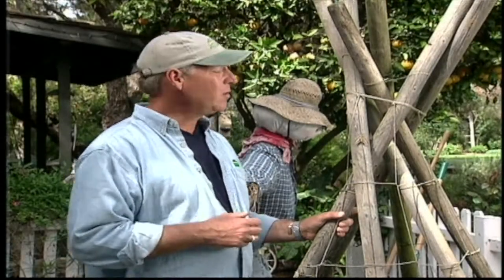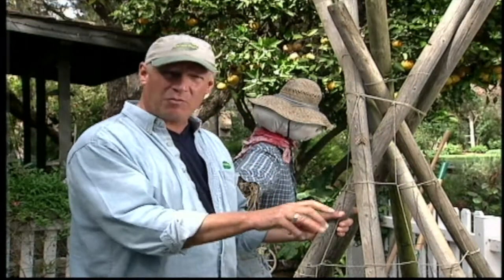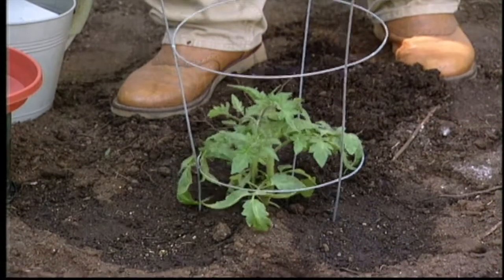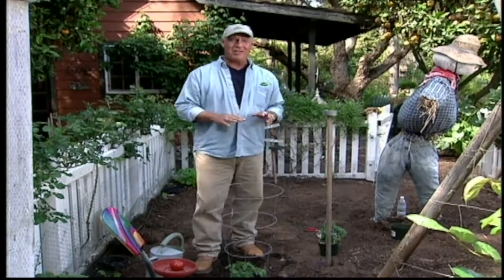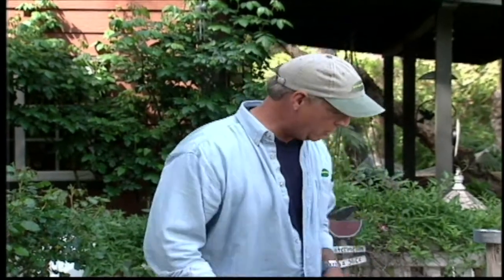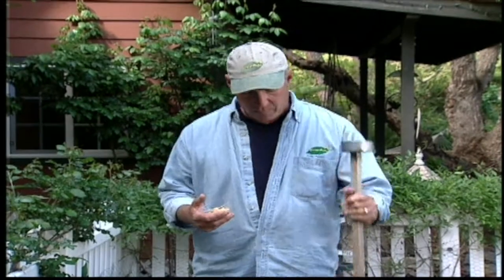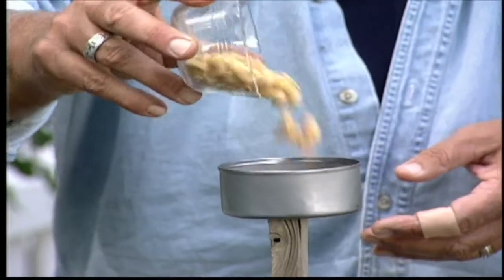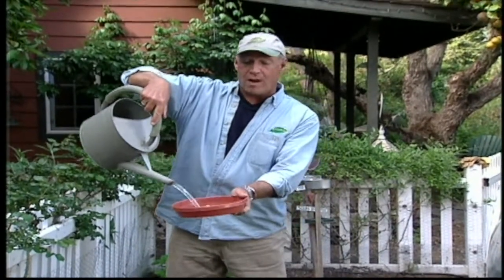Dealing with Tomato Hornworms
GardenRx: Dealing with Tomato Hornworms / PBS-TV’s Garden Rx starring Loren Nancarrow shows you how to identify tomato moths and hornworms in your garden and how to get rid of them naturally, without chemical pesticides.